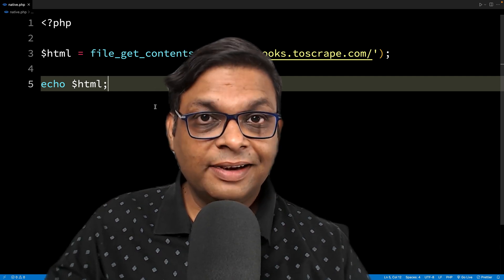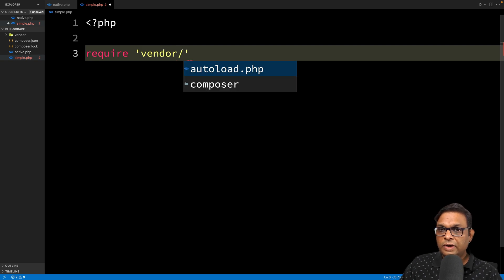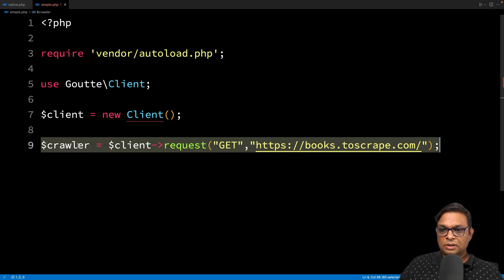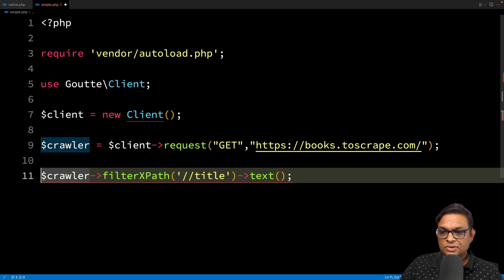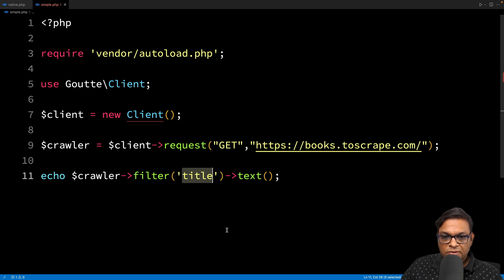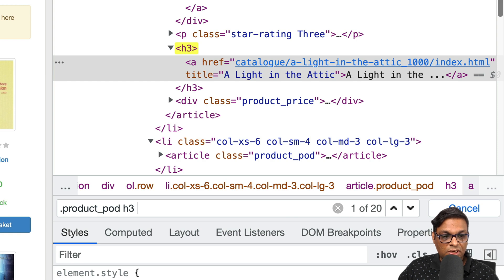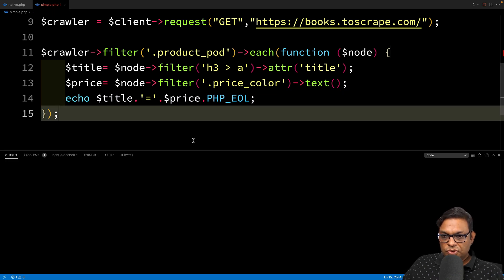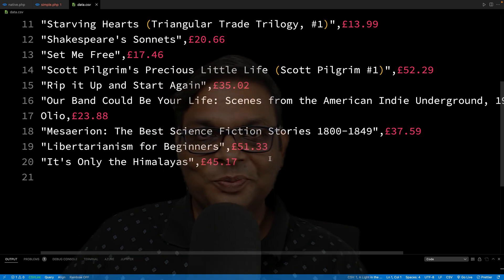PHP Web Scraping Tutorial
Web scraping with PHP is easy with Goutte. Learn how to get web pages, parse web pages, query elements, and export data to CSV.

📕 CHAPTERS
00:00 Introduction
00:18 What is Goutte
00:38 Installing Goutte
01:04 Simple Goutte Usage
02:37 Locating Elements within DOM
03:59 Scraping multiple items
07:05 Exporting Data to CSV
07:59 Scraping in other languages?